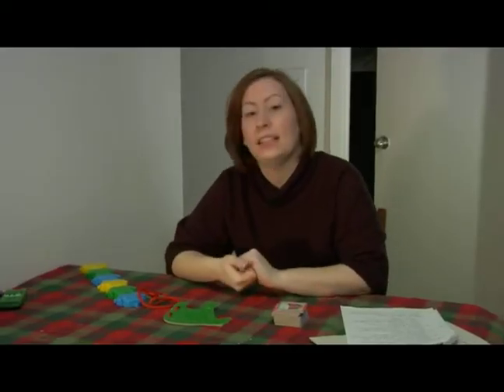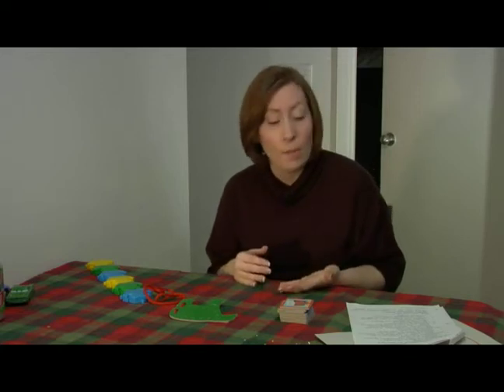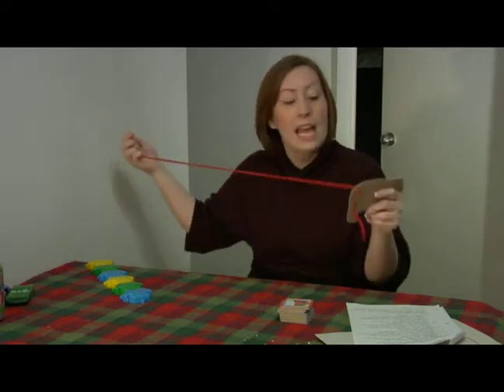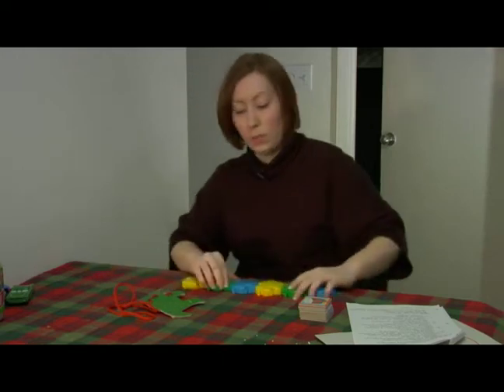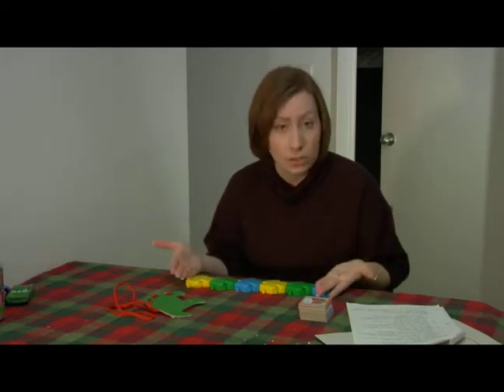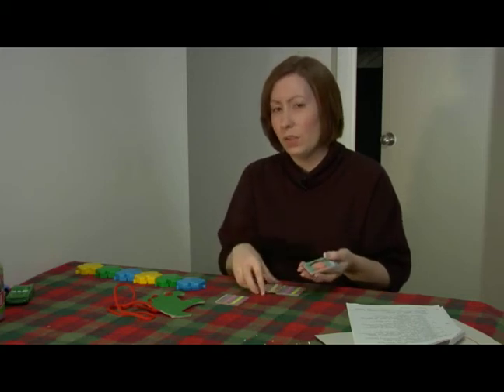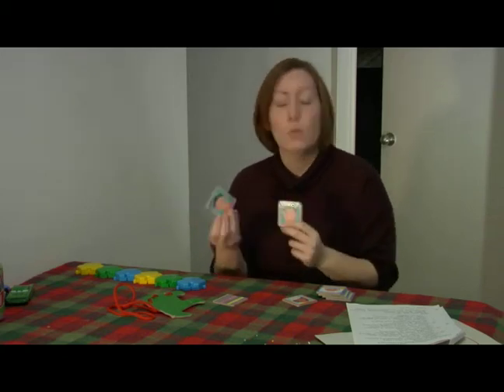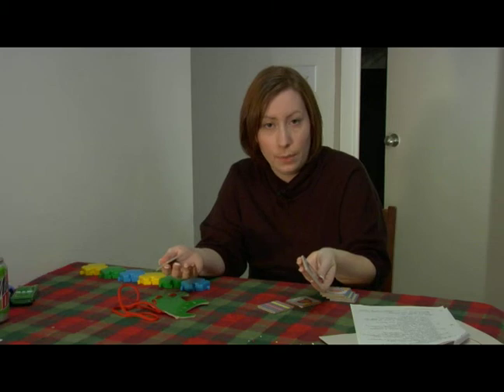How to Teach School Fundamentals at Home : Different Toys & Games to Teach Kids at Home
Kids need to try different games and toys. Learn how to bring fundamentals from school to home in order to teach better teach children.

Expert: Pamela Grier
Bio: Pamela Grier has been working in the childcare industry for more than three years. She works at a 5-star childcare facility.